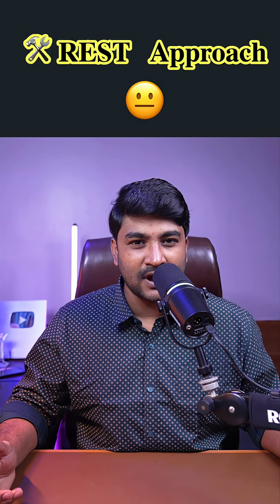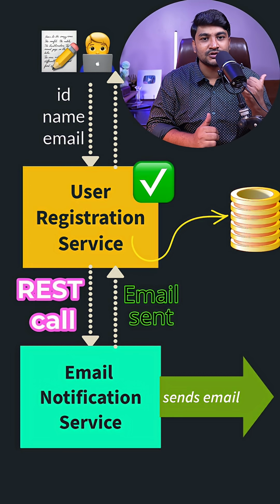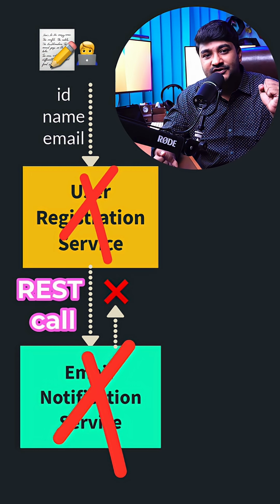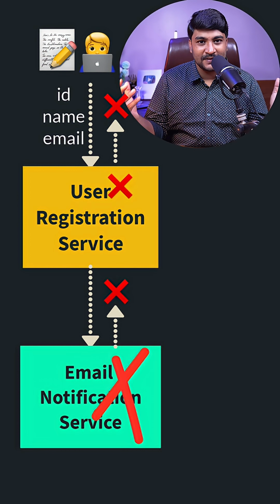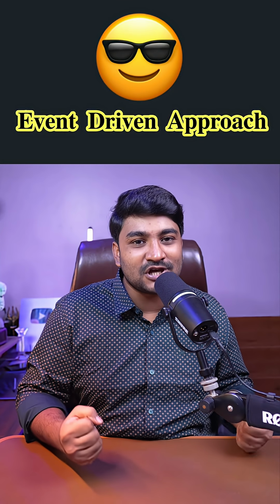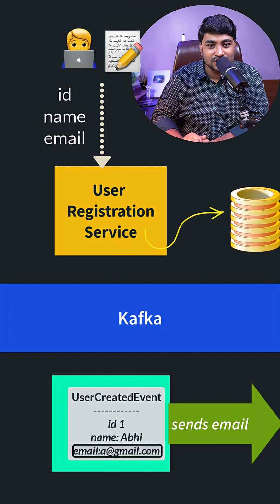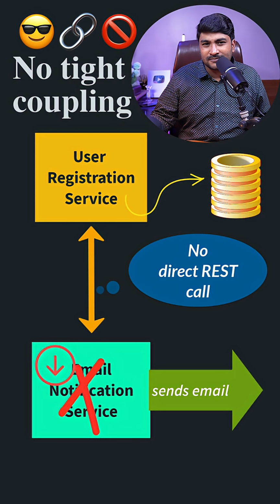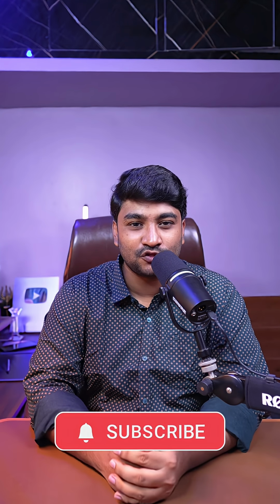Kafka vs REST in Microservices 🔥 | Why Event-Driven Wins ⚡ | Spring Boot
🔁 REST vs Kafka in Microservices – Which one should you use?
In this quick Spring Boot example, see how event-driven architecture (with Kafka) solves the problem of tight coupling between microservices.

💡 Use case:
🧑‍💻 User Registration Service ➝ sends event to Kafka
📬 Email Notification Service ➝ listens to Kafka and sends email

Unlike REST, where services directly call each other, Kafka decouples the communication — making your system more resilient, scalable, and fault-tolerant.